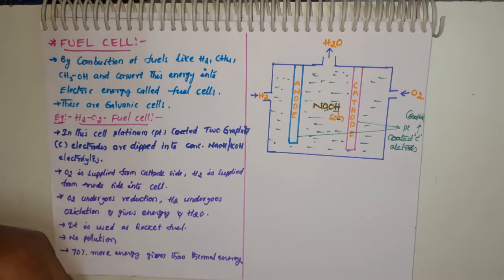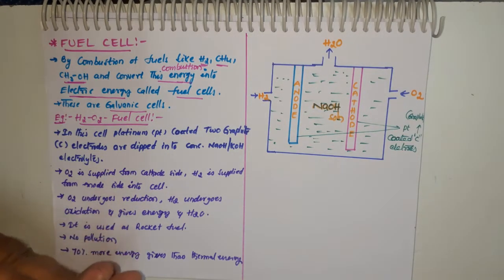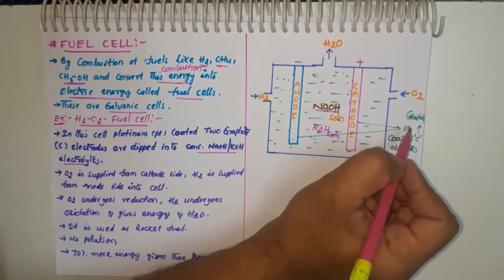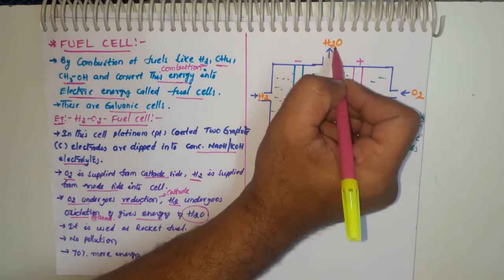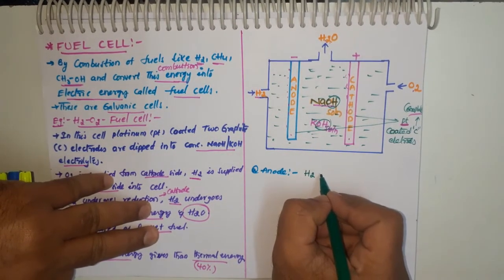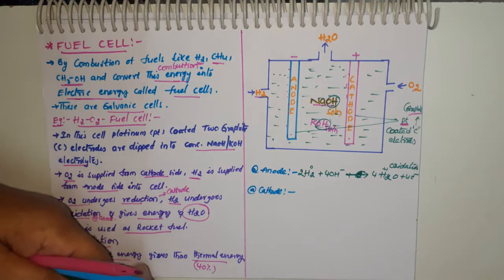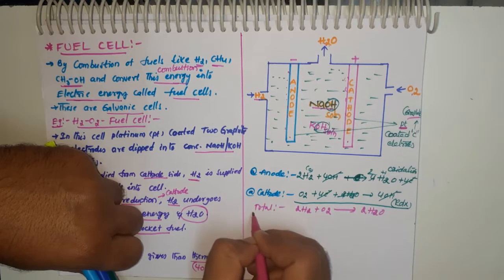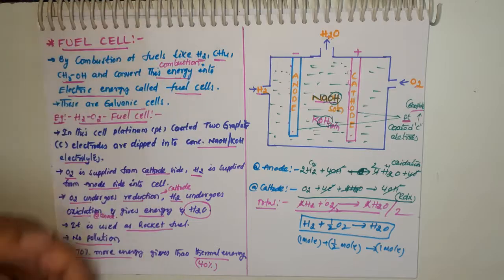ELECTRO CHEMISTRY @ VII | FUEL CELL | H₂ & O₂ FUEL CELL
Intermediate Chemistry classes for IPE, EAMCET, NEET, JEE, IIT...And other Competitive Exams...